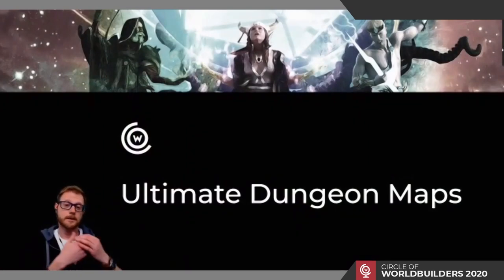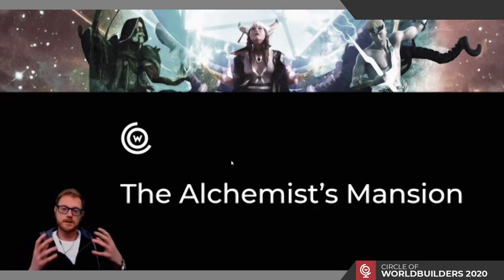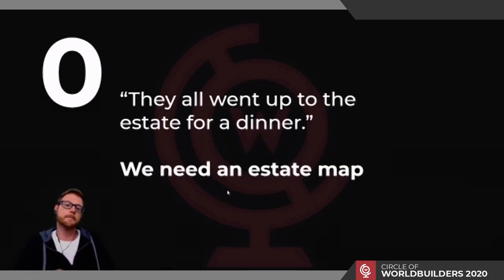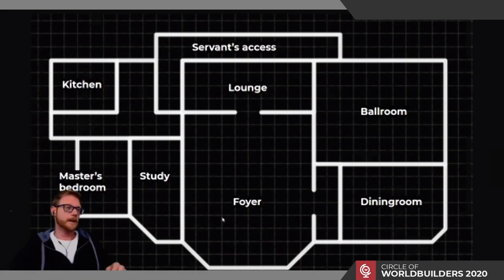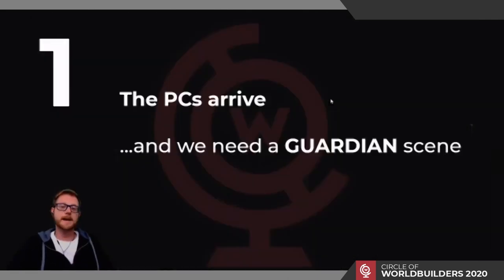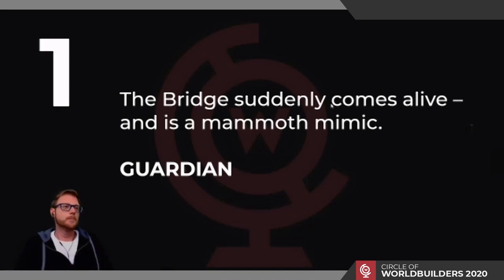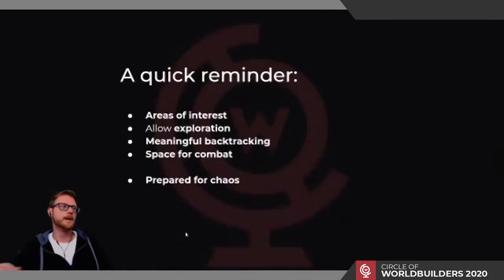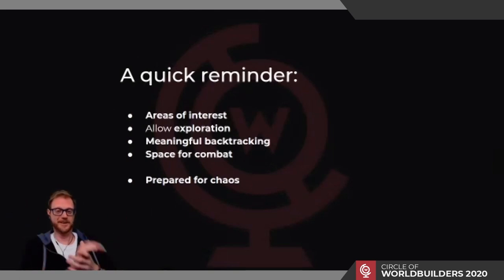Circle of Worldbuilders Day 1 | DGNFOG Ultimate Mapmaking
Here you can rewatch the class "Ultimate Battlemaps" by DUNGEONFOG held by Till Lammer (DGNFOG CEO & Founder) on the basic principals of battlemap design and the usage of the tools to create such a map as part of the CoW Masterclass weekend 2020.

What was the Circle of Worldbuilders Masterclass 2020 about?
This Masterclass was an intensive course for both seasoned and new Game Masters who want to hone their worldbuilding skills and create a better experience for their players.

During the masterclass weekend on May 30 - 31st 2020 participants were able to attend a variety of classes on methodologies and tools that help to

- Create an intriguing campaign plan
- Build an exciting campaign setting
- Design the most engaging encounters and maps